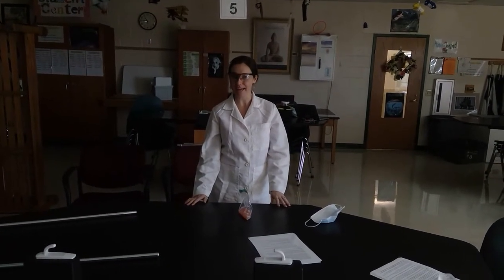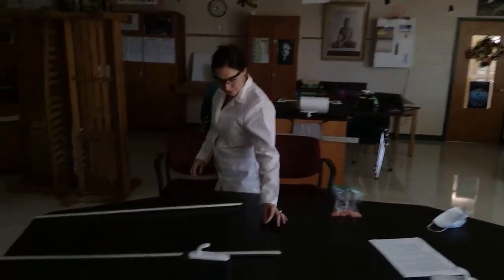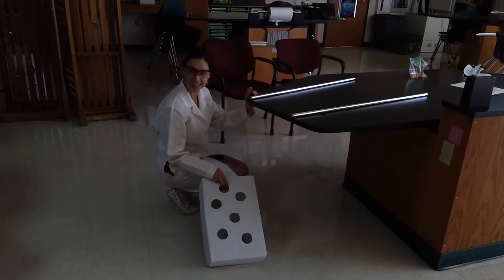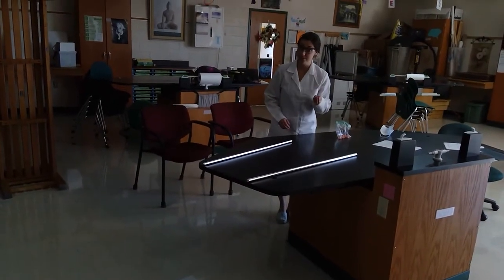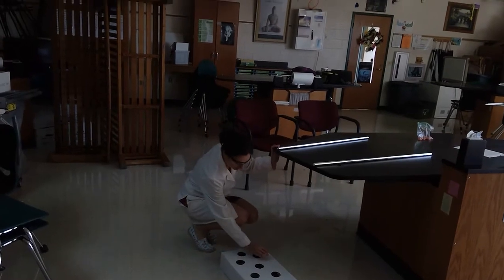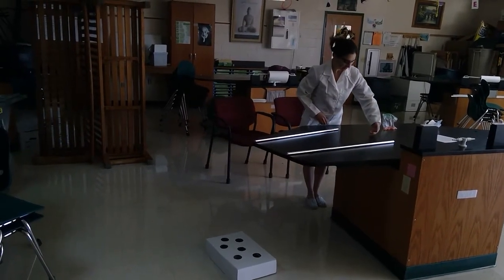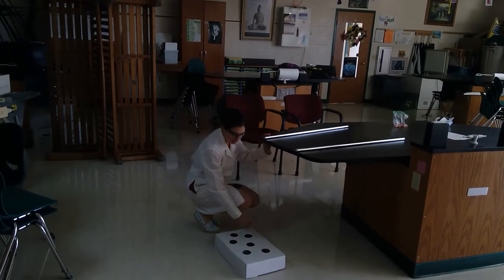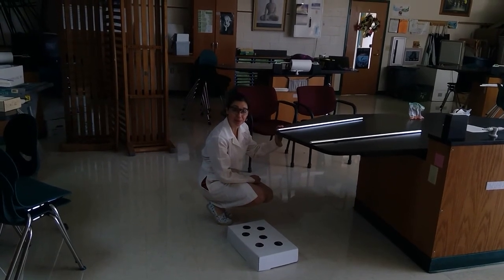Chemistry Rutherford's Marble Lab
This video shows the basic setup of the Rutherford's Marble Lab